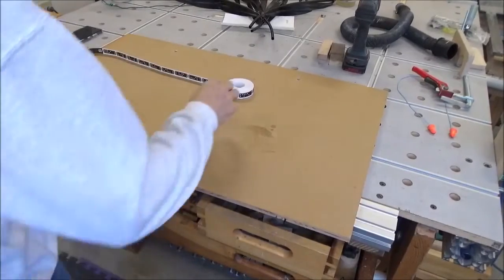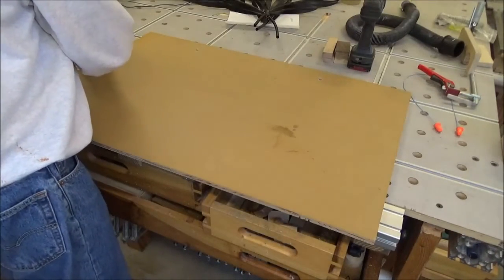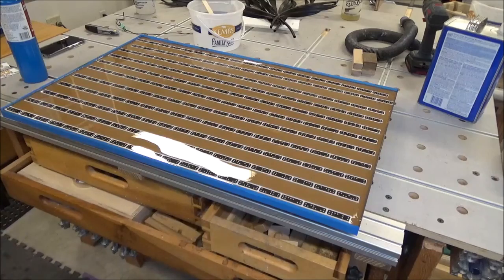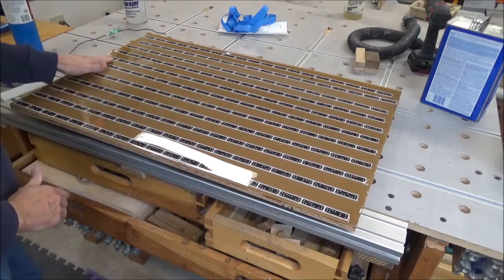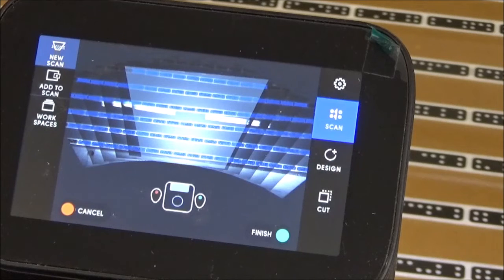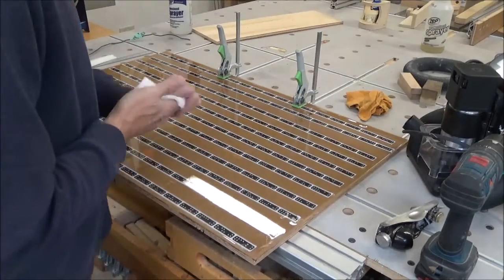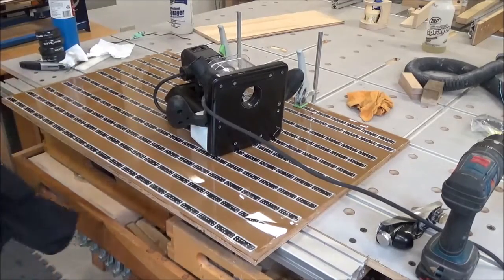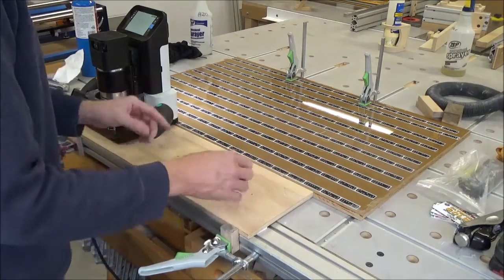Shaper Origin Permanent Epoxy Tape Board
Make a more permanent tape board with epoxy resin over the tape. Take my advice from the mistakes made and make one of your own if you own one of these routers.